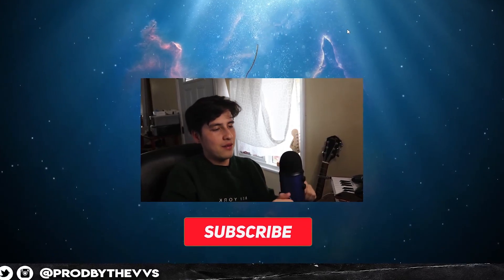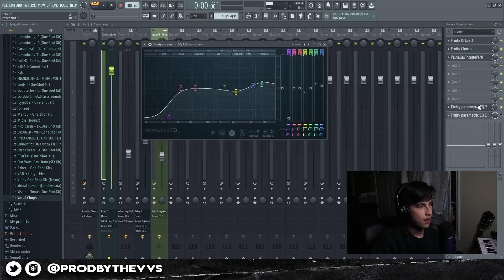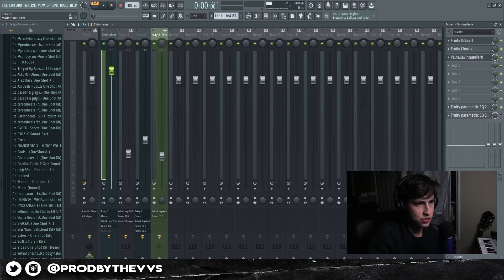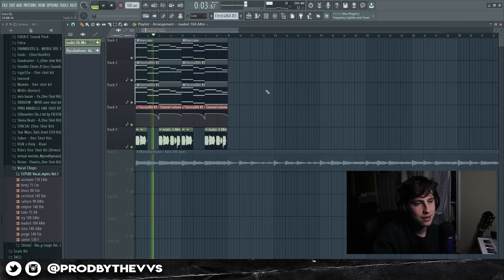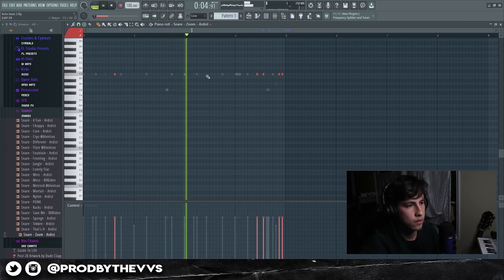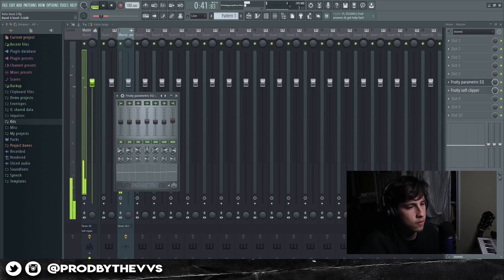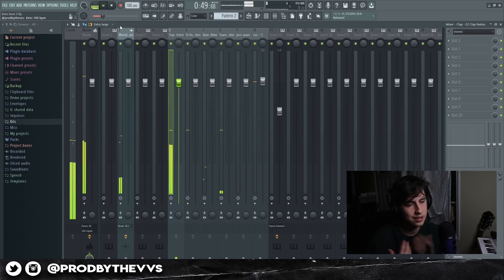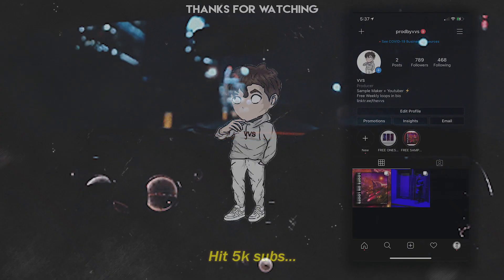HOW TO MAKE MELODIES FOR MUD BABY POP HUNNA | FL STUDIO TUTORIAL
In this video showing y'all how to make melodies for popp hunna !

Thank you guys for watching & supporting the channel !

0:00 Intro
0:30 Full Melody
1:04 Breakdown Pt. 1
1:52 Breakdown Pt. 2
2:32 Breakdown Pt. 3
3:30 Breakdown Pt. 4
4:35 Sauce
5:09 Drums (Clap)
5:19 Hi Hat
5:50 Open Hat
6:12 Snare
6:34 Perc
6:50 808 (Upcoming Drumkit w/ @prodbyrichy)
7:43 Master Effects
8:12 Bassline
9:07 How I mix & master
10:29 Outro